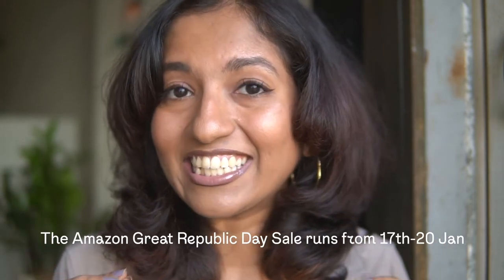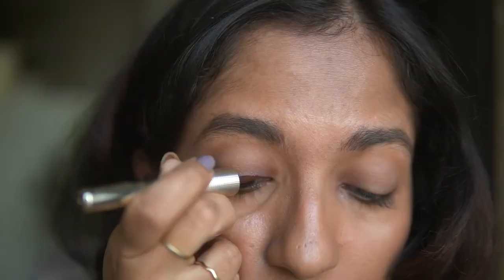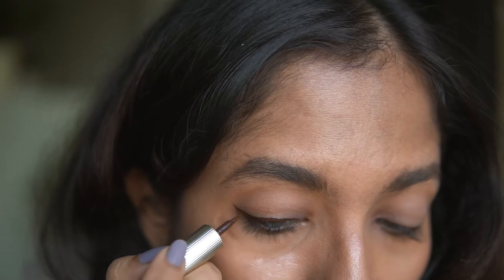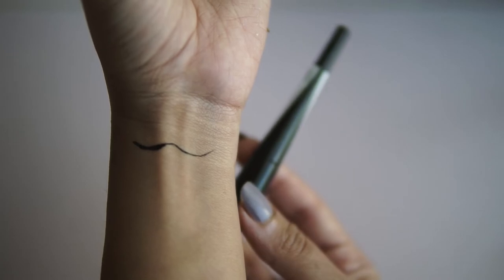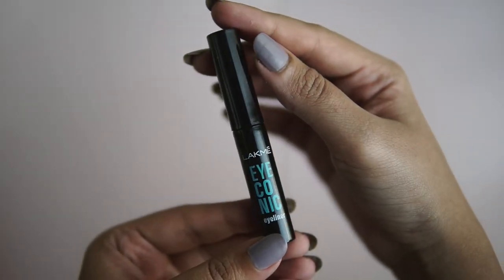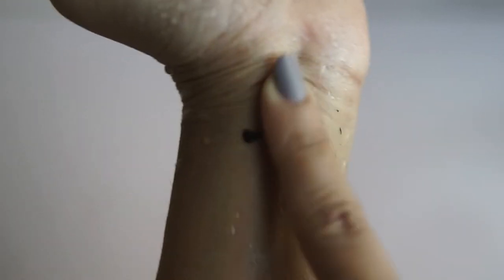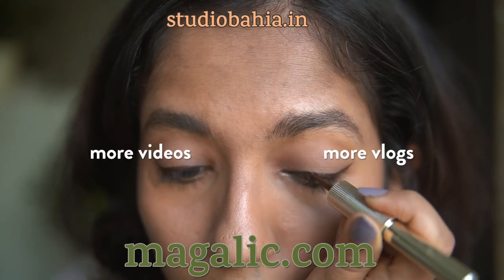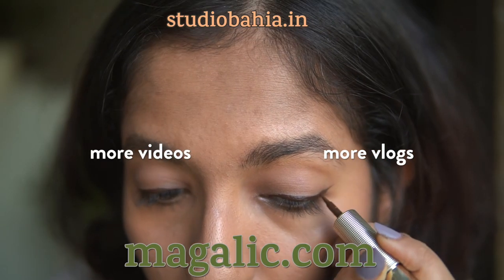Best Liquid Eyeliners in India 💦👁️ | affordable, long lasting + waterproof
💁🏽‍♀️ ᴀʙᴏᴜᴛ ᴍᴇ
I was born in Mumbai (Bombay back then!) but my roots are in Goa. I started my blog in my early teens, and I'm now in my thirties! Internet culture has been a huge part of my life. I enjoy beauty, dressing up, cooking, tea (particularly masala chai), urban gardening & the company of my four cats. I also enjoy making things & run a small business, Studio Bahia featuring jewellery, ceramics & more (all made by me). This channel is an extension of those things. Make yourself a tea or coffee, get in a comfy chair & maybe stay a while?

For the first video of 2023, I thought I'd line up the absolute best liquid liners available in India, yes there are just three but I'm very confident with this list. The Great Republic Day Sale is starting soon so do keep your cart ready to grab the best deals.

📦 ᴇᴠᴇʀʏᴛʜɪɴɢ ғᴇᴀᴛᴜʀᴇᴅ
intro 0:00
liner tips + tricks 2:01
liner recommendations, swatches, waterproof tests 4:09
outro 8:09

- maybelline hyper glossy liquid liner
- lakme eyeconic liquid liner
- l'oreal matte signature liquid liner - brown signature
- l'oreal matte signature liquid liner - black signature

- makeup remover for waterproof makeup
- cotton buds (one side has a pointy tip, so it's perfect for makeup cleanups)
- cotton pads (for makeup removal)

if you're a video creator, get 1 month of thematic premium free by signing up